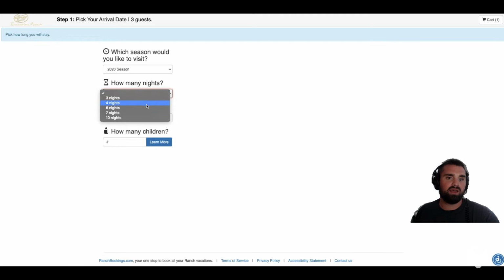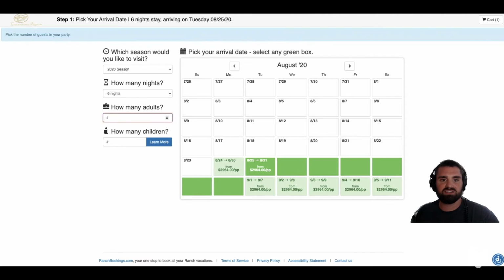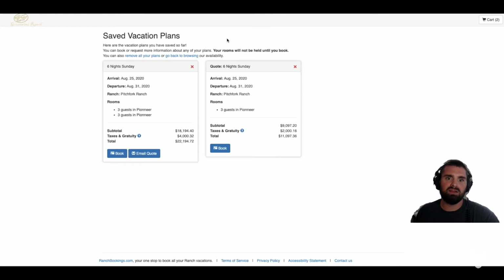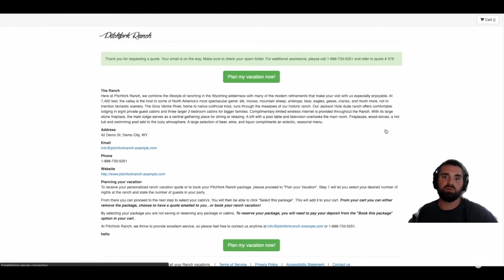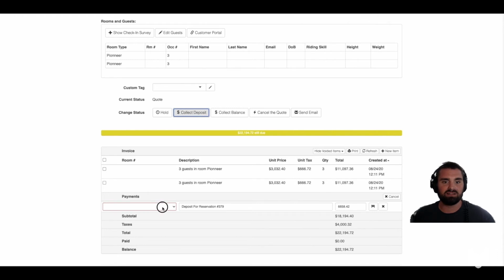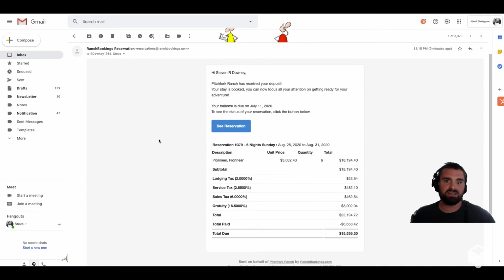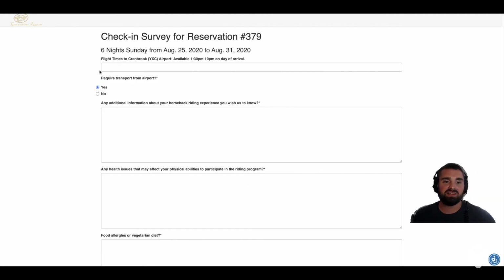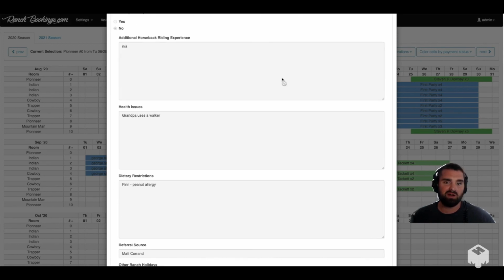Customer Quote and Online Guest Check List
In this product feature video, we review how a guest can create a quote, how you turn that quote into a reservation and we check out the Online Guest Check List.